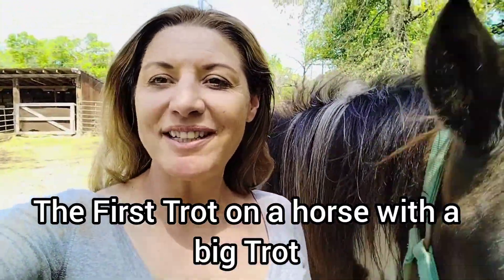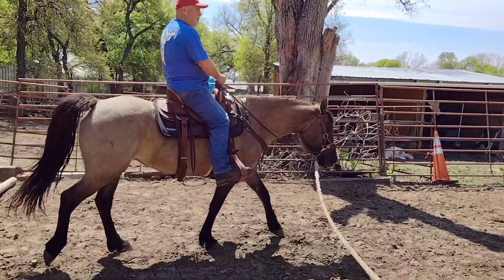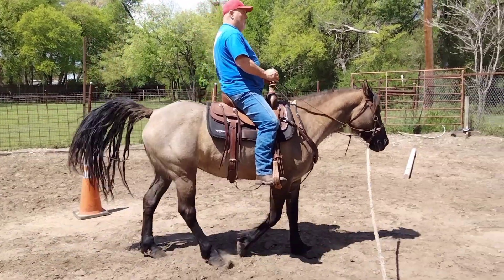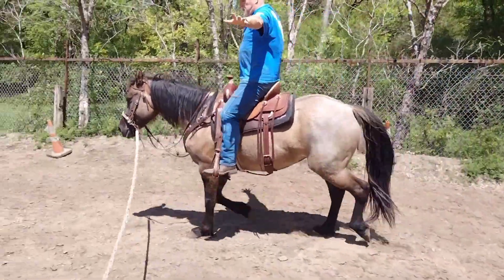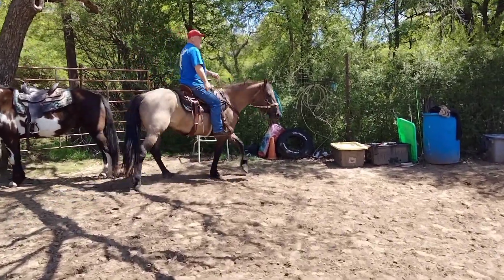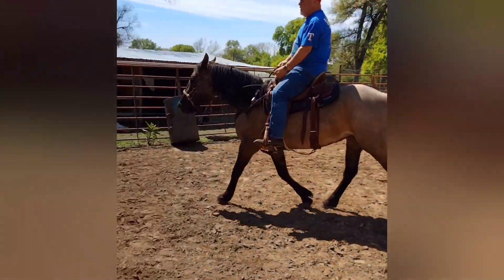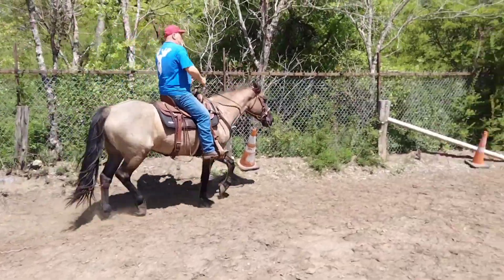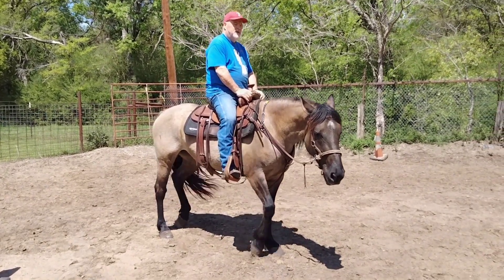Trotting for the first time - Riding Lesson to transition from walking to trotting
Learning to trot
once you feel comfortable and you understand how to control your horse at a walk, the next gate up is moving to the trot. now because it is a two beat gate, that means it will be a little bit bouncy and your hips will rock back and forth. now it's easier to start this transition when a rider is on the lunge line so that they can concentrate specifically on their seat. once you go and from a walk to a trot and your body gets accustomed to the transition in gate and you are able to follow it you won't need to hold on, but I am not opposed to anyone starting using something to hold on to to give that just little bit of confidence. especially when they can let go and find their center in what we call the fly position
horse # Trot